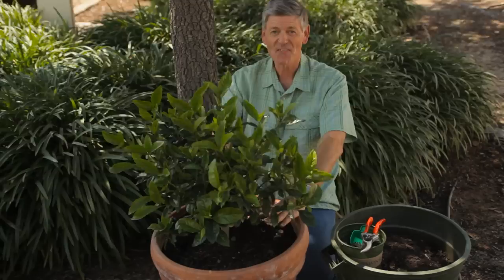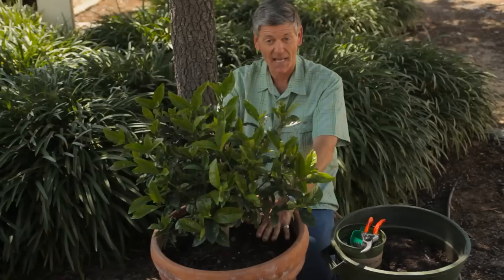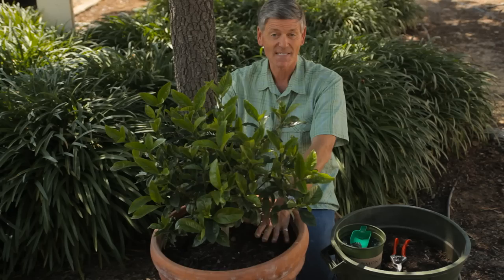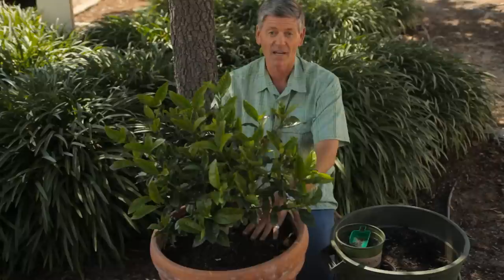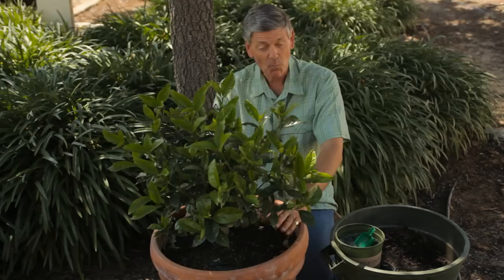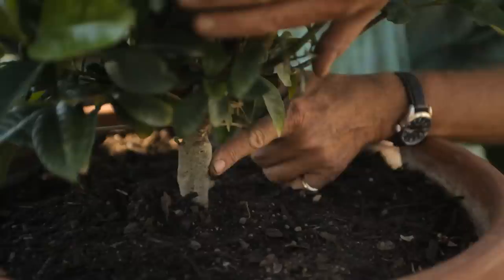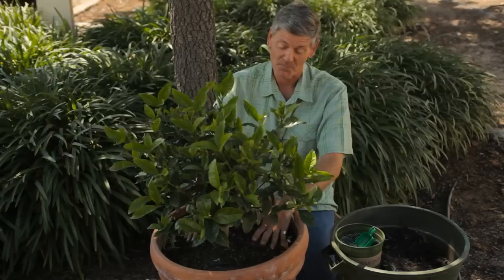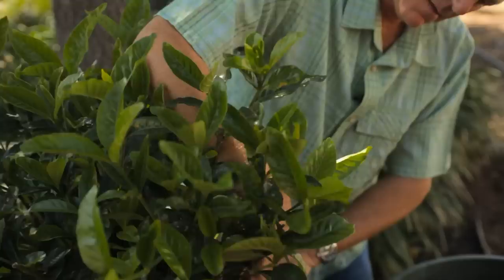Tips for Taking Care of the Gardenia Plant : Garden Savvy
Taking care of the gardenia plant is something that you should do by keeping those plants a little on the moist side. Get tips for taking care of the gardenia plant with help from an experienced gardening expert in this free video clip.

Series Description: How you will take care of the plants in your yard depends largely on what types of plants you're actually working with - everything is just a little bit different. Get tips on gardening in general with help from an experienced gardening expert in this free video series.